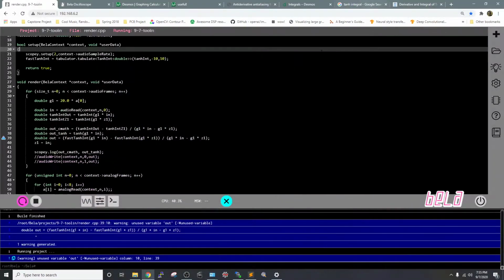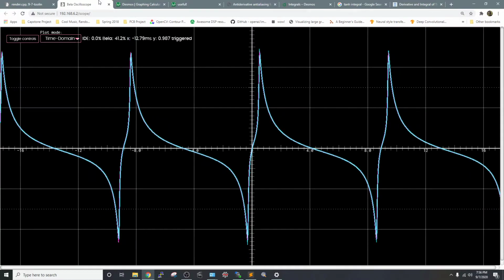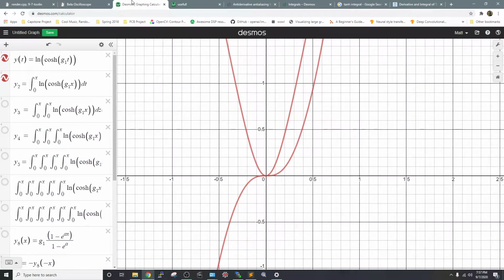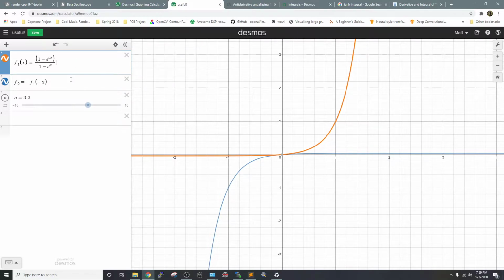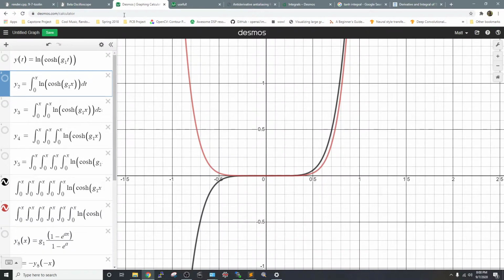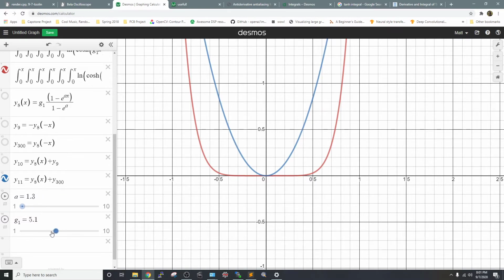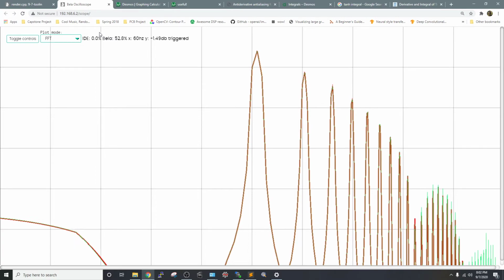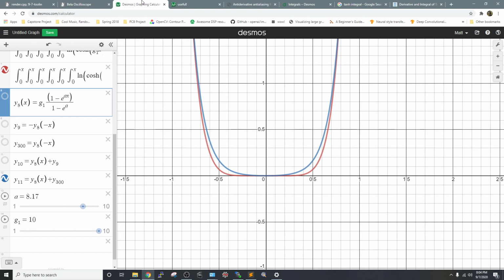antiderivative antialiasing demo & discussion